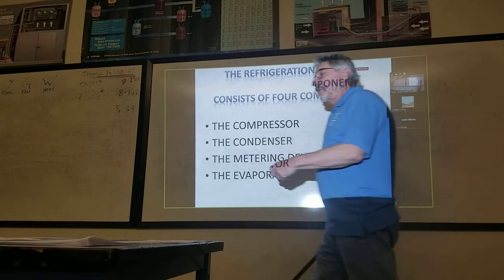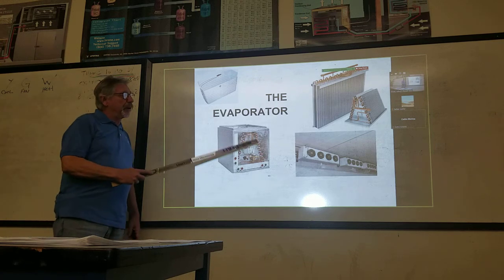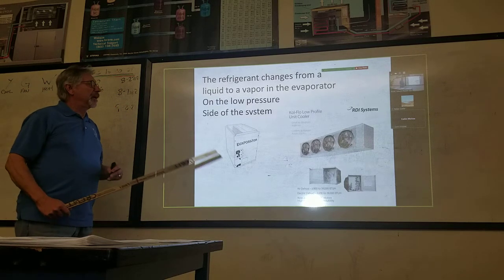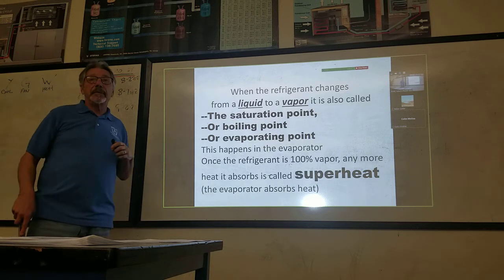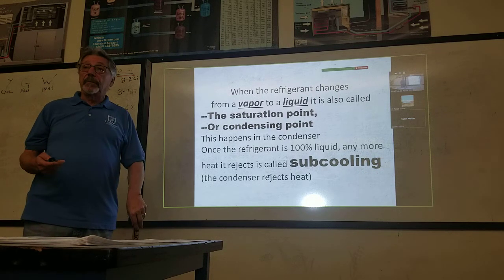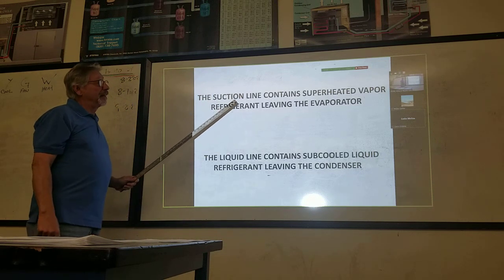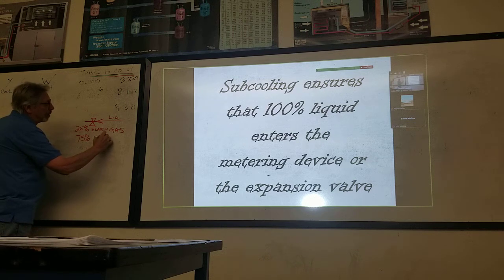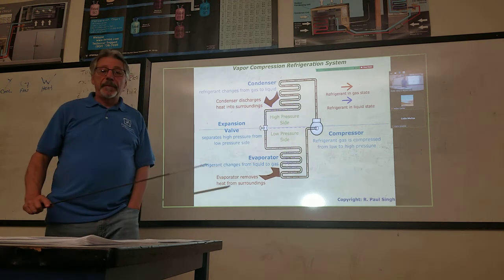The Refrigeration System